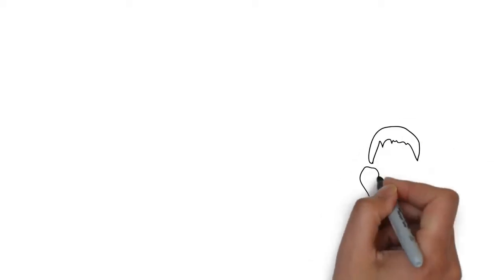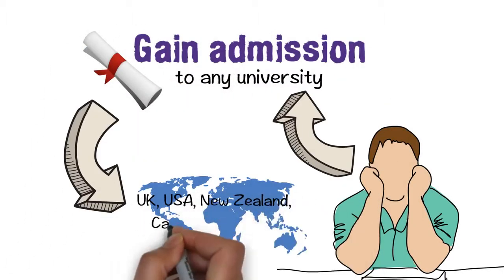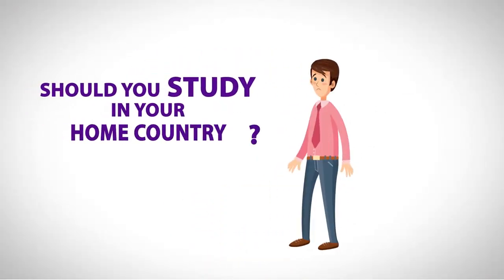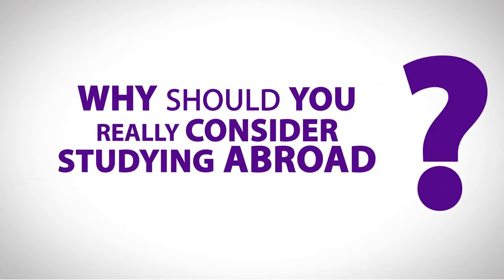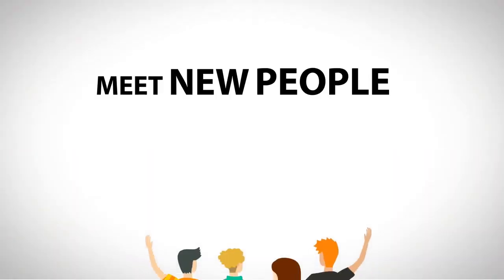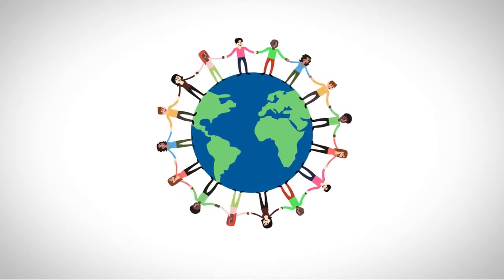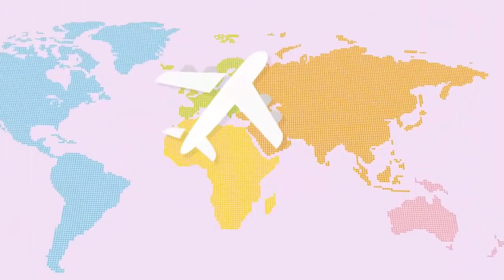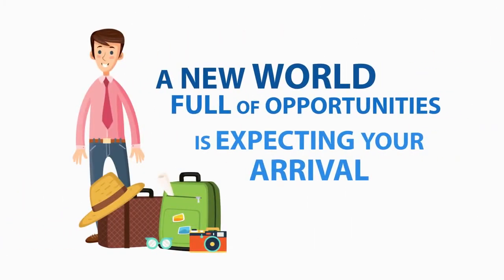Study Abroad through Talabs Educational Academy Services